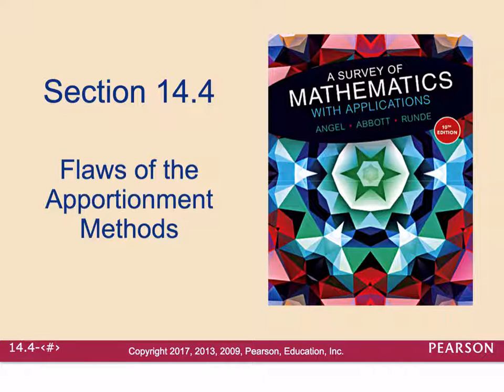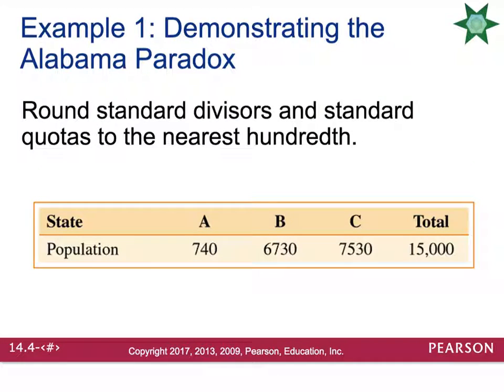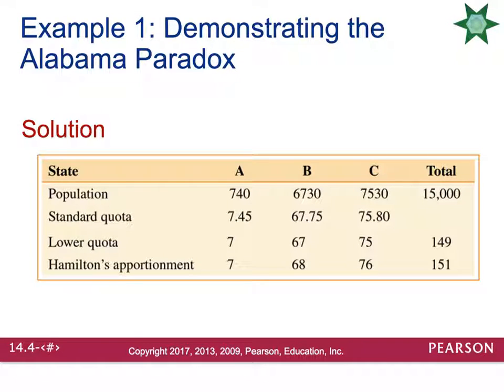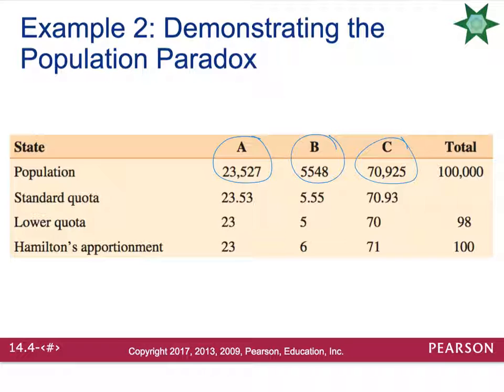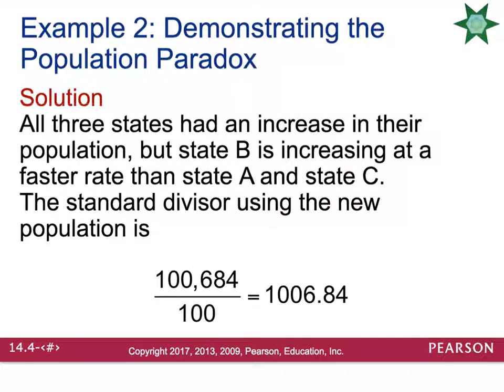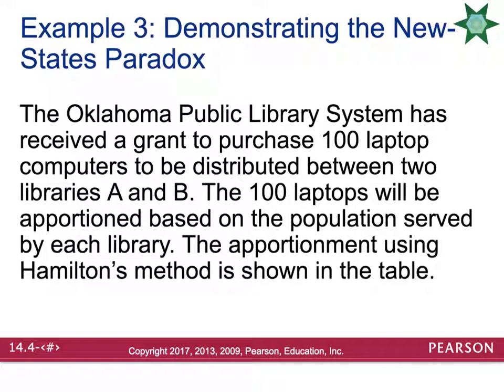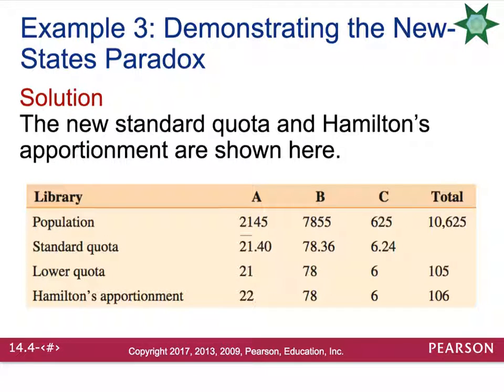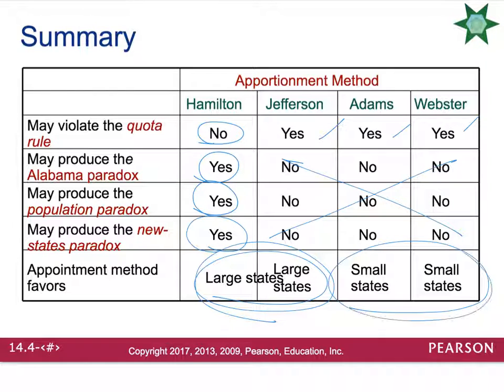14.4 Flaws of the apportionment methods